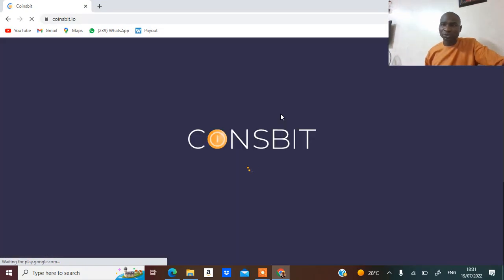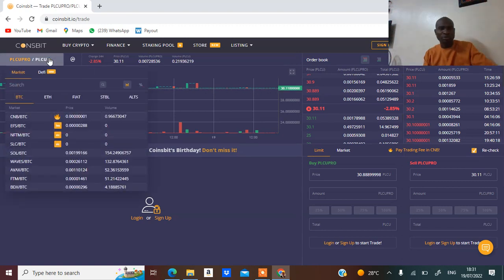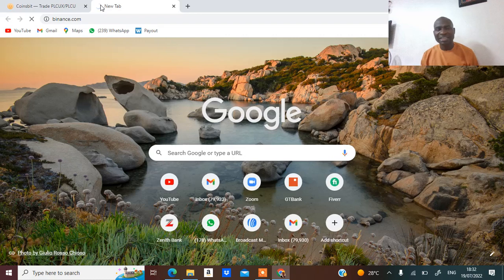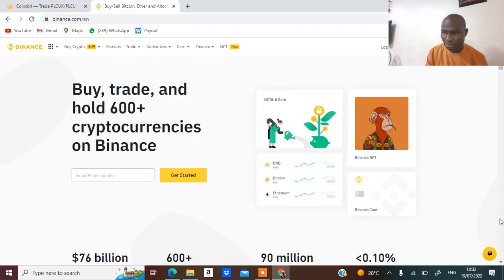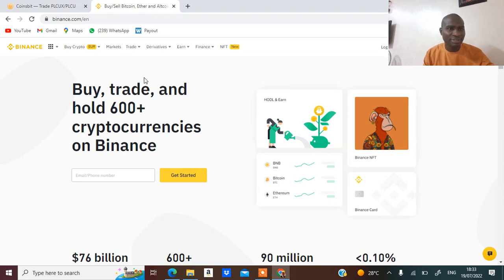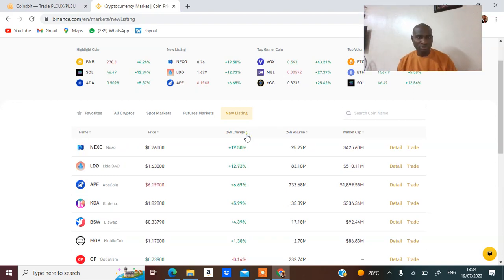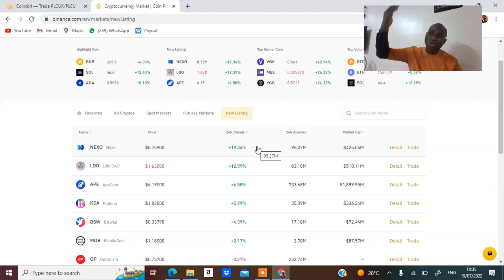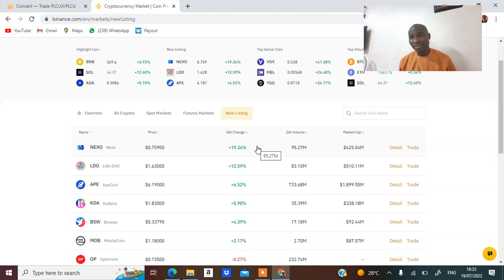WHAT TO DO WITH YOUR PLCU NOW